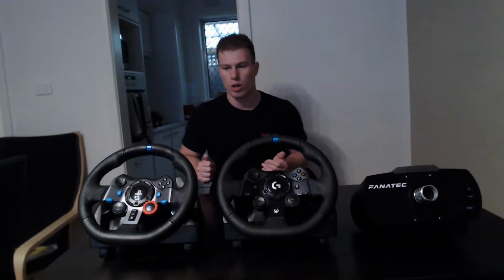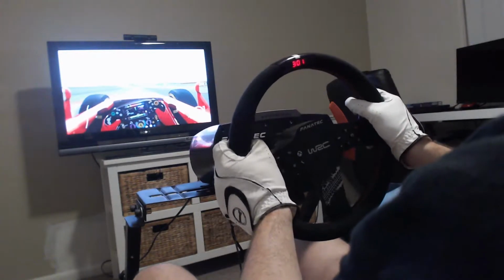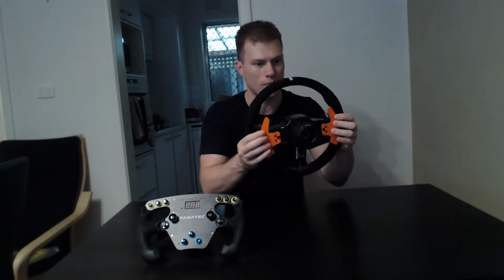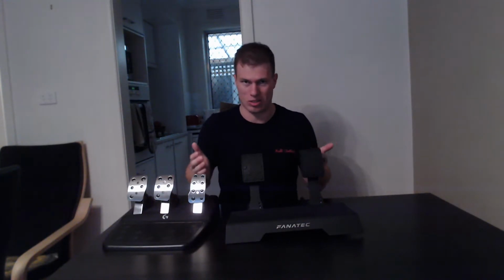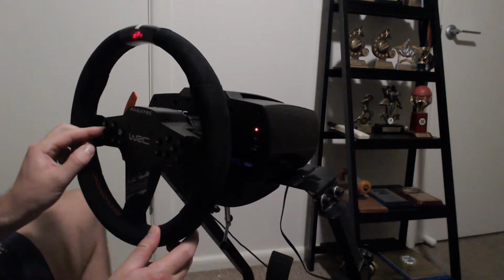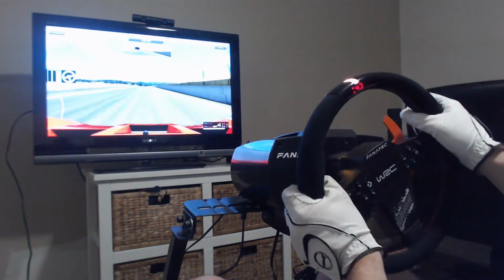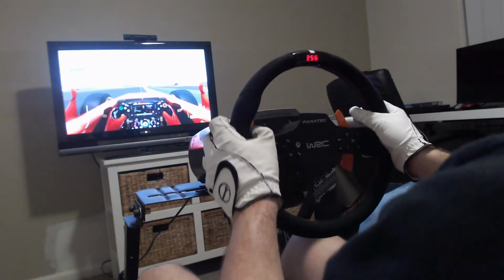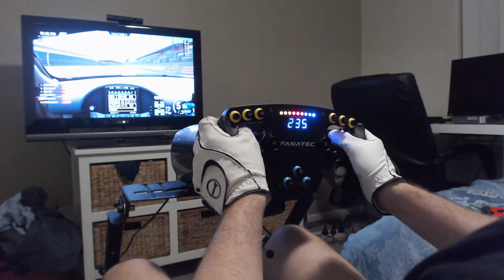Upgrading to a Fanatec CSL Elite (from Logitech wheels)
As you may know, a month ago I made an upgrade to the Fanatec CSL Elite.  Here I outline the differences between this and my Logitech wheels, as well as what to expect when you make this purchase.

Xbox gamertag: LSEM Newton
PSN ID: LSEM_Newton